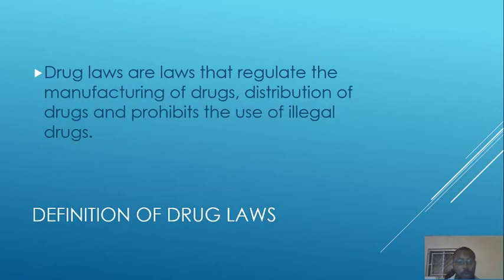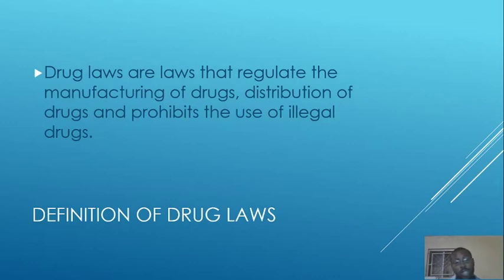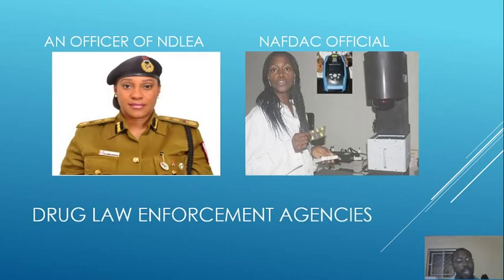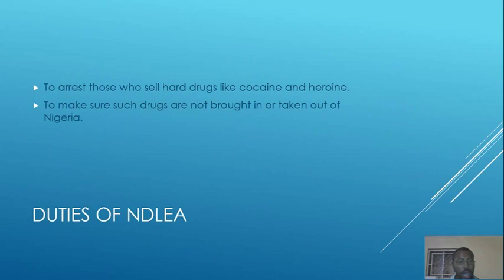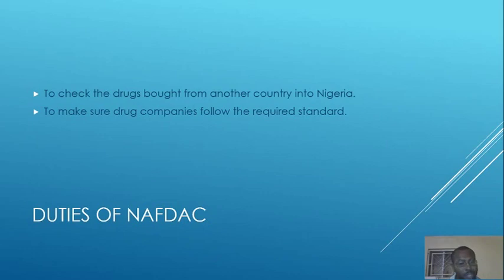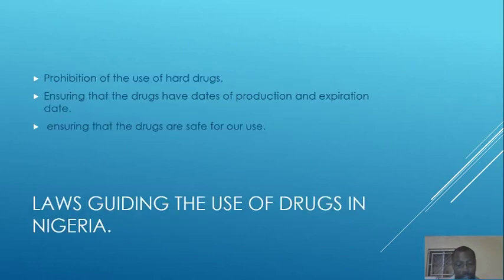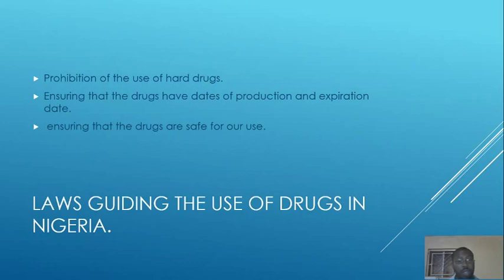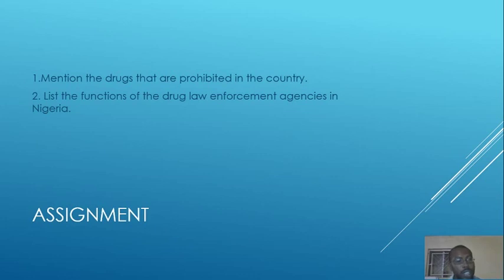BASIC 2 SOS WK 7